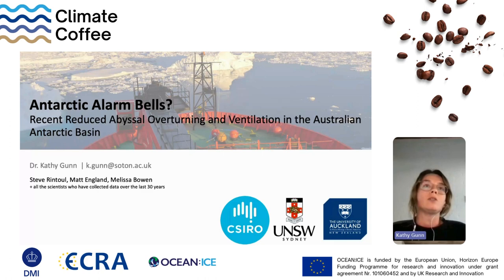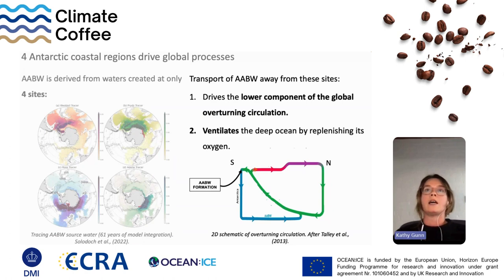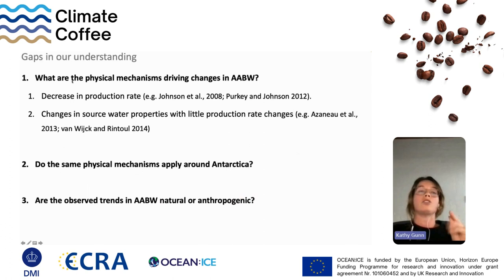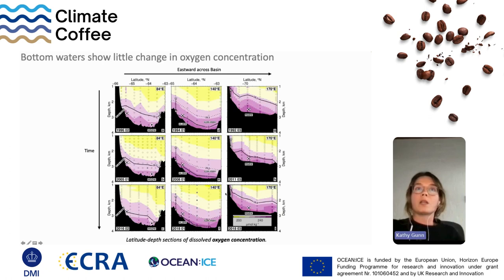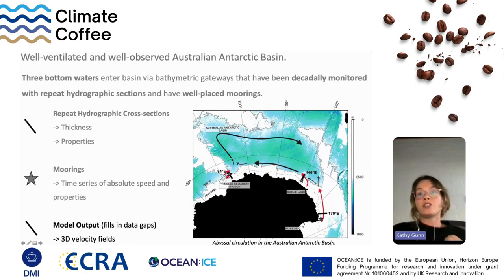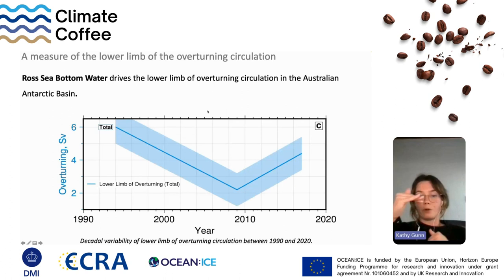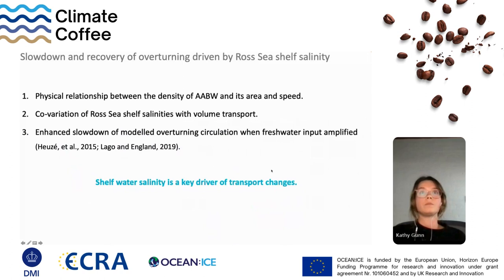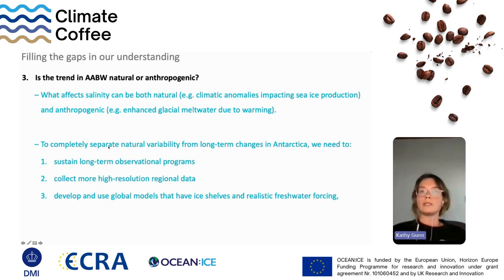Climate Coffee with Kathy Gunn | Antarctic Alarm Bells?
Please join us for this Climate Coffee with Kathy Gunn from the University of Southampton on the Recent reduced abyssal overturning and ventilation in the Australian Antarctic Basin!

Dense water formed near Antarctica, known as Antarctic bottom water (AABW), drives deep ocean circulation and supplies oxygen to the abyssal ocean. Observations show that AABW has freshened and contracted since the 1960s, yet the drivers of these changes and their impact remain uncertain. Here, using observations from the Australian Antarctic Basin, we show that AABW transport reduced by 4.0 Sv between 1994 and 2009, during a period of strong freshening on the continental shelf. An increase in shelf water salinity between 2009 and 2018, previously linked to transient climate variability, drove a partial recovery (2.2 Sv) of AABW transport. Over the full period (1994 to 2017), the net slowdown of −0.8 ± 0.5 Sv decade−1 thinned well-oxygenated layers, driving deoxygenation of −3 ± 2 μmol kg−1 decade−1. These findings demonstrate that freshening of Antarctic shelf waters weakens the lower limb of the abyssal overturning circulation and reduces deep ocean oxygen content.

Gunn, K.L., Rintoul, S.R., England, M.H. et al. Recent reduced abyssal overturning and ventilation in the Australian Antarctic Basin. Nat. Clim. Chang. 13, 537–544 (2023).

About Kathy Gunn

Kathy is a physical oceanographer with a focus on understanding ocean variability around Antarctica. Kathy uses a combination of physical observations (e.g., temperature and salinity shipboard measurements), acoustic observations (e.g., seismic reflection surveys), and model output. Her work aims to untangle the drivers of ocean variability and their implications for the future.

In 2019, Kathy earned her PhD in geophysics and physical oceanography at the University of Cambridge. During this time, she investigated warm water transport toward the west Antarctic ice shelves and mixing at ocean fronts.

Post-PhD, Kathy carried on her interests in ocean variability. She completed two postdocs; one at the University of Miami in the US and one at CSIRO in Australia. Soon, Ksthy will be starting at the University of Southampton as a Lecturer in Climate Sciences.

What is a Climate Coffee?

climatecoffees are short (circa 40 min: 20 min talk + 20 min Q&A), relaxed meetings for scientists to share ideas, discuss methods and communicate new results. They are open to speakers of all levels of seniority, we especially encourage early-career scientists to become a speaker. The Coffees are an exciting opportunity for scientists to build a network and disseminate recent results, peer-to-peer. We invite researchers from across the climate science community to join us for this series of regular online knowledge exchange events.

The Climate Coffees are organized by the Horizon Europe project OCEAN:ICE, the Danish Meteorological Institute and the European Climate Research Alliance.